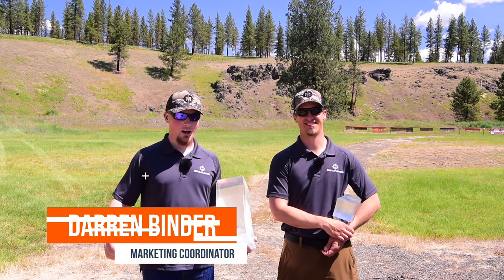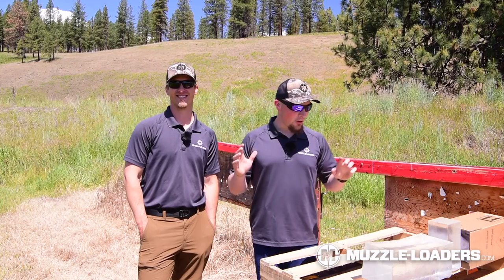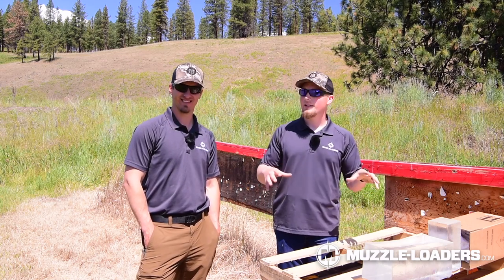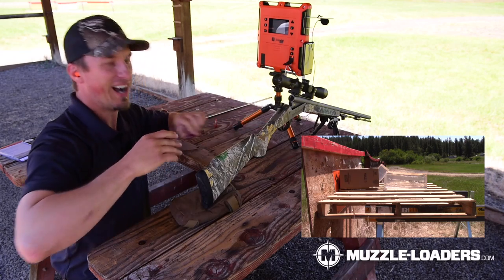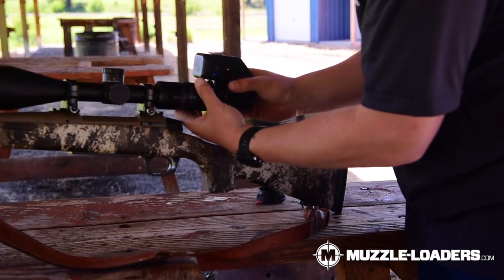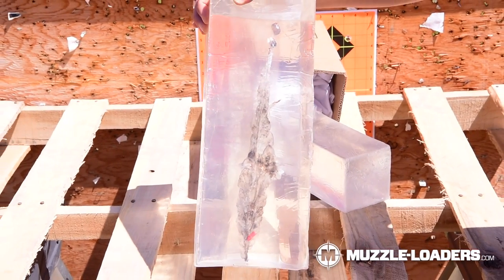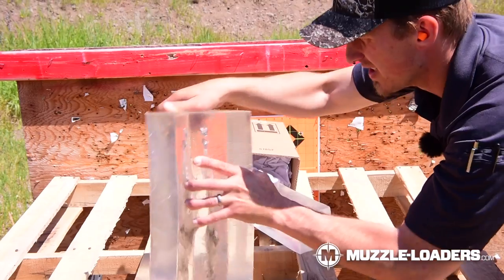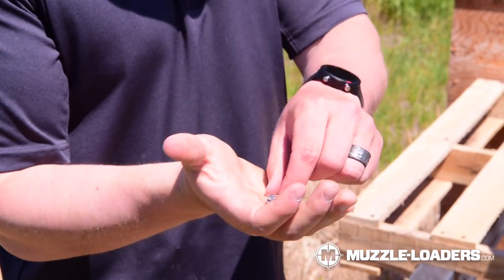ELD-X Muzzleloader Bullet Ballistic Gel Test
Are you curious to see the terminal performance of the Hornady ELD-X Muzzleloader bullet? We sure are!

By popular demand, we decided to do another ballistic gel test. We decided to make some of the changes that you all suggested to make this video even better than our last one! Today, Darren and Nate will be shooting the Hornady ELD-X Muzzleloader bullet into ballistic gel at 100 yards. If you have been curious about the ELD-X muzzleloader bullet than this test is for you. Let us know which muzzleloader bullets you would like us to shoot in our next ballistic gel video!